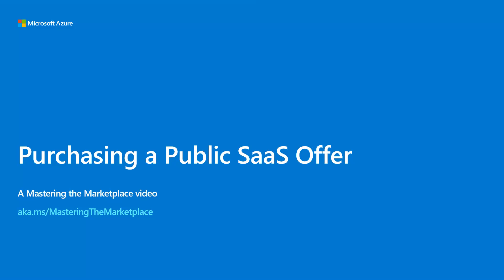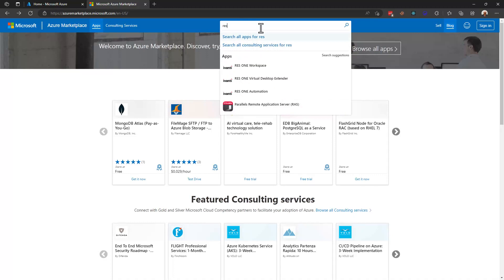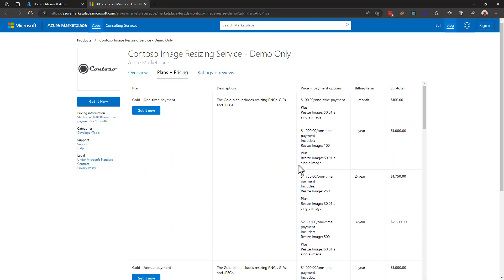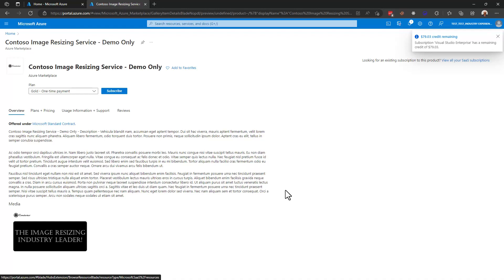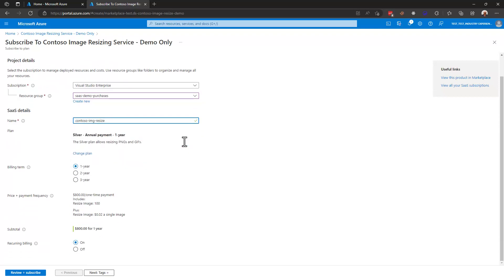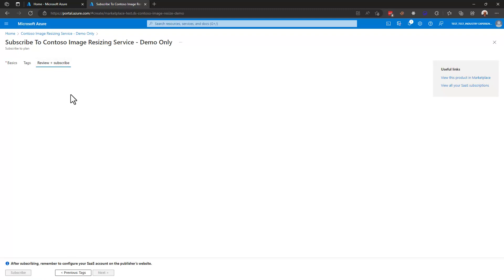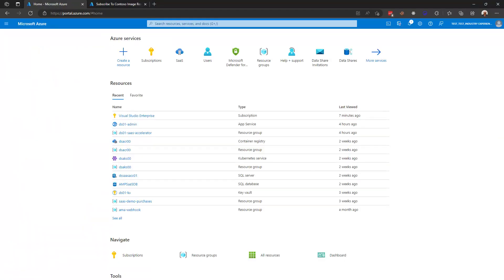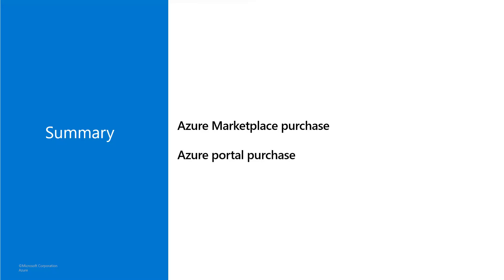Purchasing a SaaS Offer from the Azure Marketplace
00:00 - Overview
00:50 - Subscribing from the Azure marketplace
06:04 - Subscribing from the Azure portal
07:06 - Summary

For more videos on SaaS offers, hands-on labs, and sample code,